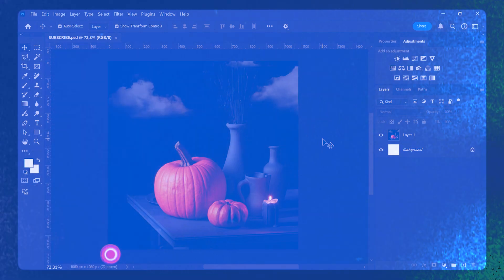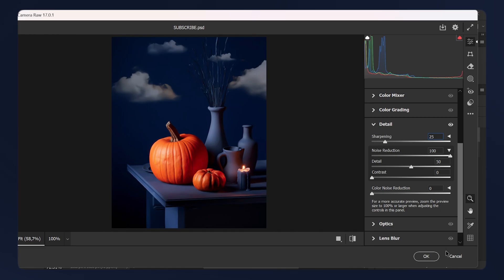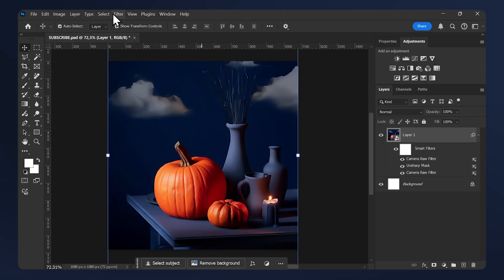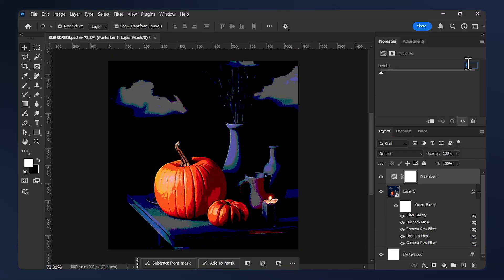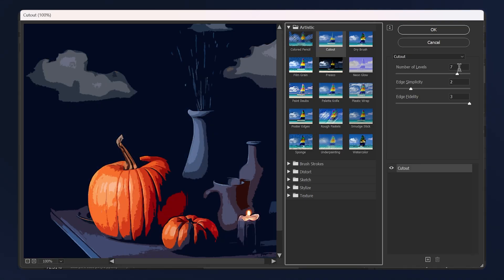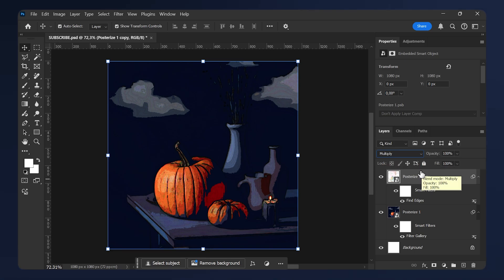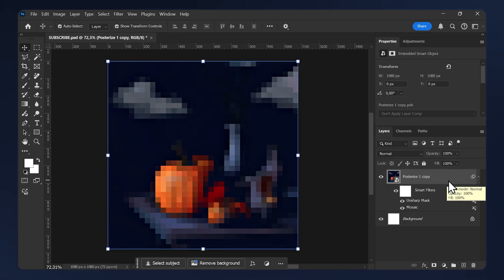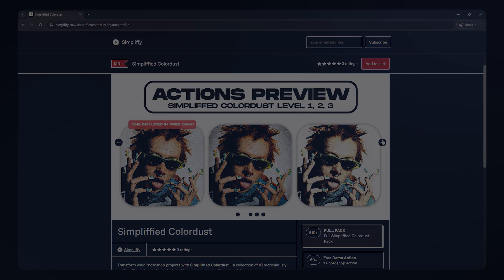Easy Pixel Art Effect in Photoshop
🖼️ Empty walls are boring so get my metal Displate posters (Posters made out of metal) :

Video Description:
Transform your photos into pixelated masterpieces with a unique Minecraft painting effect! 🌟 In this tutorial, we’ll show you how to replicate the iconic pixel art style inspired by Minecraft, adding a creative touch to your designs. Perfect for game enthusiasts, artists, or anyone looking to add a nostalgic vibe to their work.

Learn step-by-step techniques, including framing your artwork to match the aesthetic of Minecraft paintings. Whether you're a Photoshop beginner or an experienced designer, this guide will help you achieve amazing results.

🎥 Don’t forget to download the PixelScene - Minecraft Painting Effect for Photoshop to get started. Try the free demo or unlock the full version for advanced options!

📝 Timestamps:
00:00 Intro
00:06 Minecraft Paintings Effect
02:25 Assets & Freebies